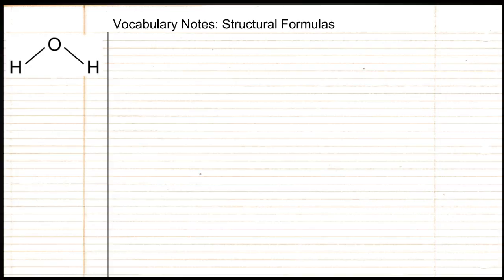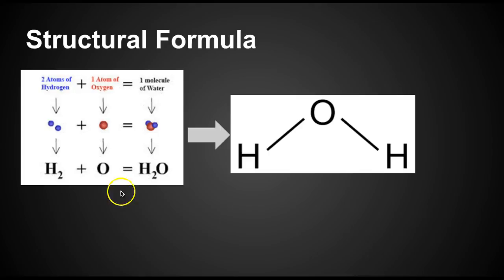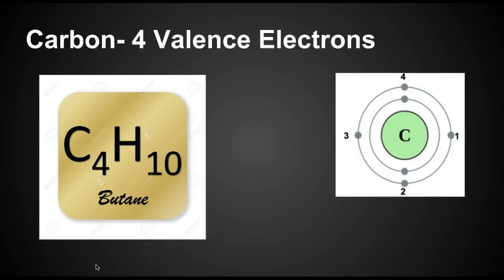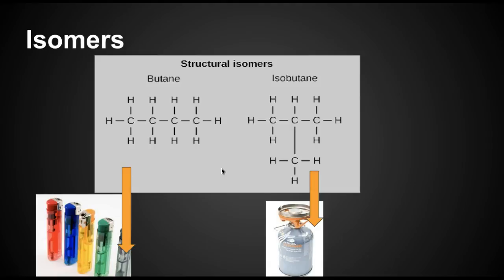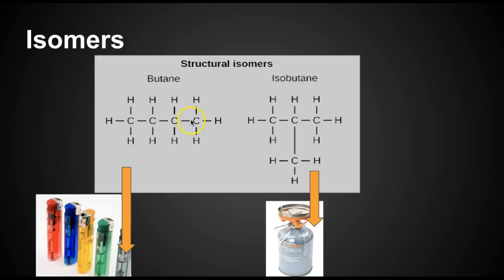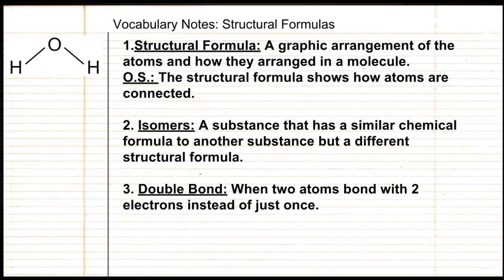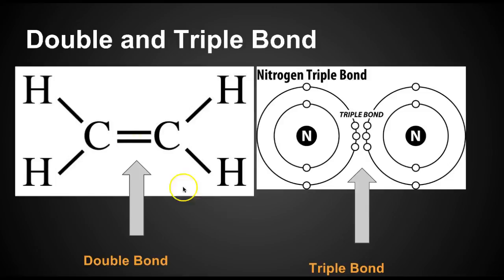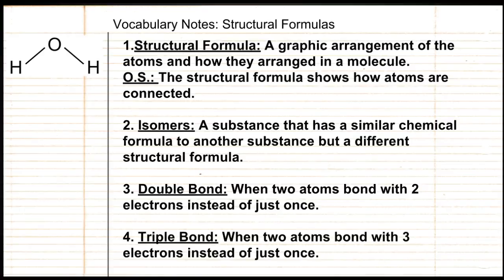Vocabulary Video: Structural Formulas